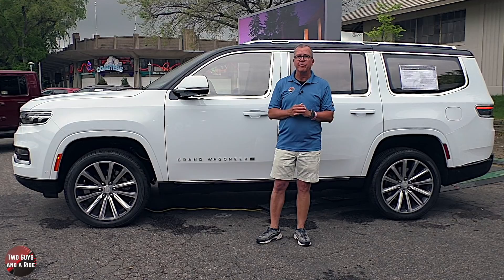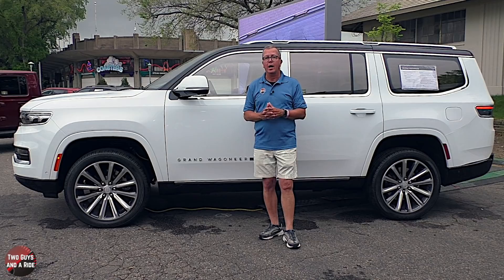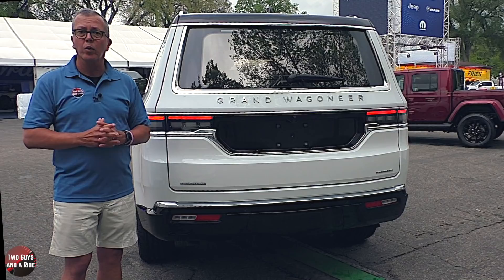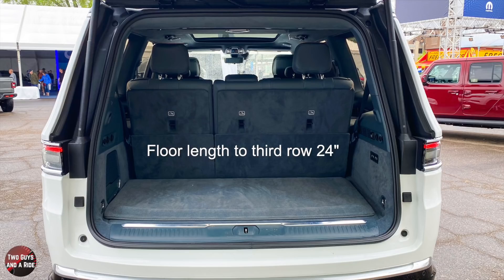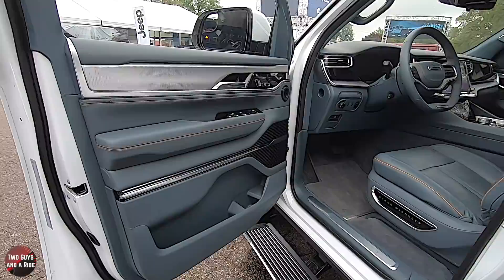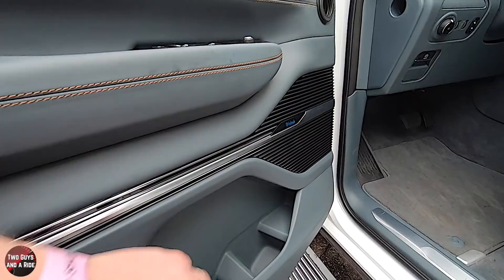2022 Jeep Grand Wagoneer /// Where’s the Woodgrain??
2022 Jeep Grand Wagoneer

The New Jeep Wagoneer is available in 7 different trim levels starting at
Wagoneer Series I: $59,995
Wagoneer Series II: $69,995
Wagoneer Series III: $74,995

Grand Wagoneer:
Series I: $88,995
Series II: $95,995
Obsidian: $100,995
Series III: $105,995

The Grand Wagoneer is powered by a 6.4 L 16-Valve V8 with Sequential, multi-port, electronic fuel injection that produces 471 hp and 455 lb ft of torque and its driven by a TORQUEFLITE AUTOMATIC, EIGHT-SPEED OVERDRIVE transmission and it has 4x4 Quadra Drive II drive 4wd system

-Max Cargo Volume behind first row: 94.2 cu ft
-Max Cargo Volume behind second row: 70.9 cu ft
-Max Cargo Volume behind third row: 27.4 cu ft

Dimensions
-Front Track: 68.5
-Rear Track: 68.3
-Max Width: 94.0
-Length: 214.7
-Height: 75.6
-Wheelbase: 123
-Ground clearance: 11.6
-Approach Angle: 25°
-Departure Angle: 24°
-Breakover Angle: 22°
-Max water fording: 24”
-Curb Weight: 6420 #
-Max Payload: 1360 #
-Max Towing: 9850 #
Turning circle: 38’
-Fuel Capacity: 26.5

Warranty
-Basic warranty: 3 yrs / 36k miles
-Powertrain warranty: 5 years / 60k miles
-Complimentary maintenance: 5 years worry-free

Economy
- 13 City / 19 Hwy / 15 Combined